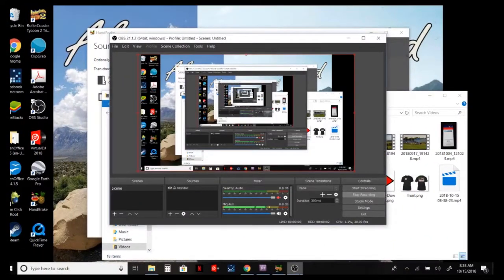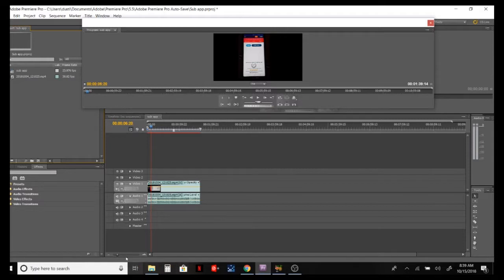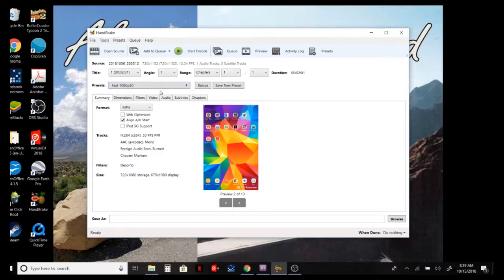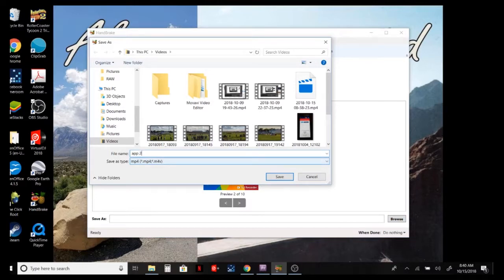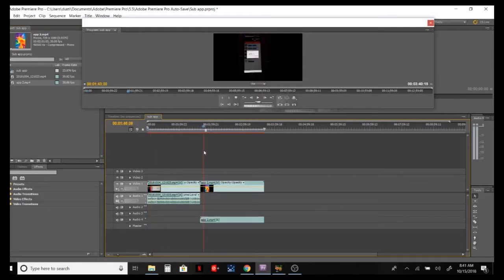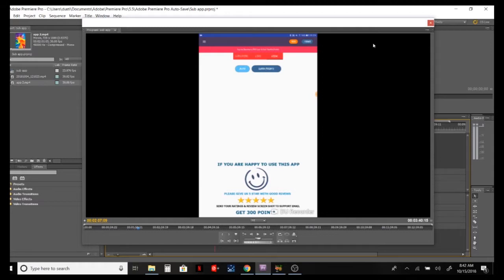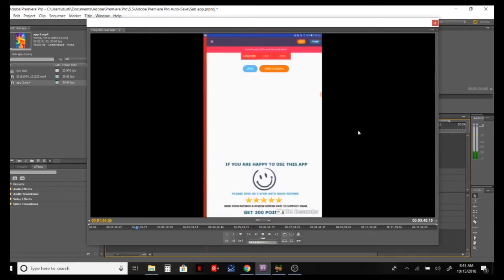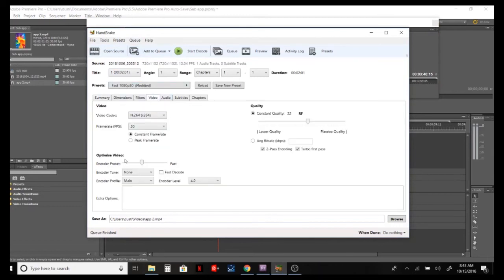How to fix out of sync videos with HANDBRAKE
Do you ever have a problem when you upload a video to edit and the audio and video don't line up?  Well don't worry because this simple download will fix all of that!